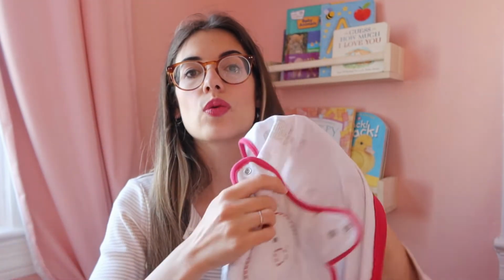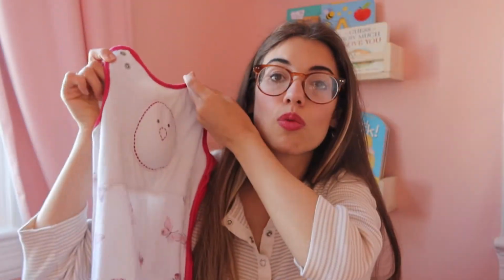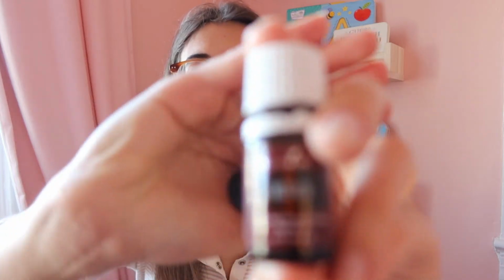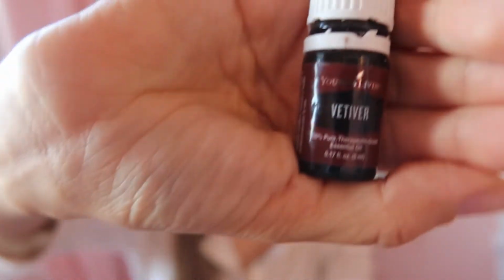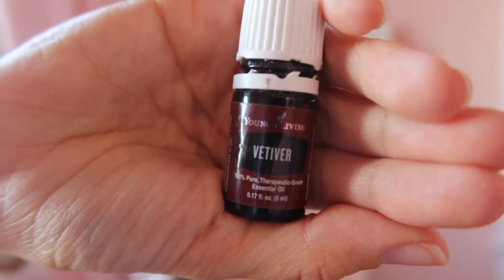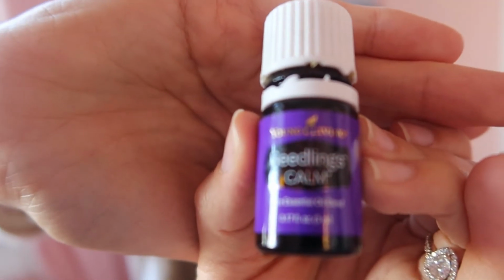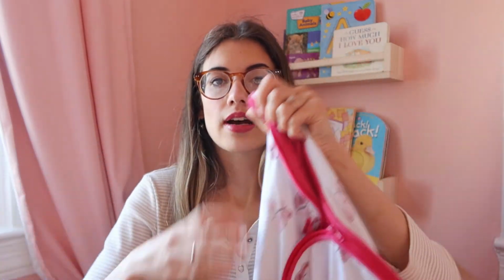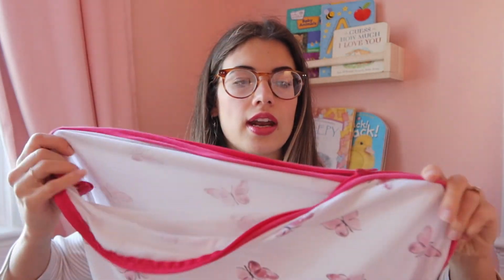How to Get Your Kids to Nap at the Same Time | SO MAMA CAN HAVE A BREAK!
Hello Lovelies!

In this video I'm sharing the way that I got my toddler and my baby to nap at the same time. Getting my kids on the same nap schedule was key to me getting back a little bit of time to myself so I could rest, work, clean, etc. I detail the exact way that I did this step by step so you can follow along! Please let me know if you have any questions in the comments.

🤎Blackout curtains (mine are from Target but these are comparable)

🤎Hatch Baby Rest Sound Machine

🤎Nested Bean Zen Sleep Sack

🤎Owl Diffuser (the one I have is out of stock but this one is similar!)

I love encouraging you, and sharing my tips that I've learned along the way, as well as praying for you!

I hope you enjoy this 2022 video give me a LIKE if you did, leave me a COMMENT about what you would like to see next and SUBSCRIBE if you're new here, I would love to have you join the fam!

Love,
Brittany